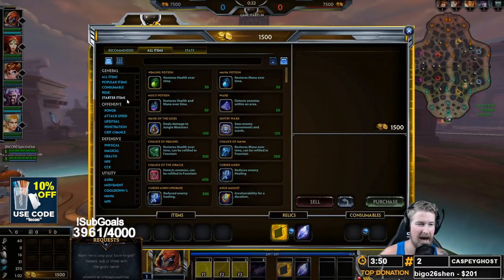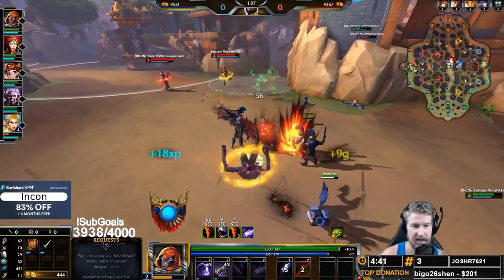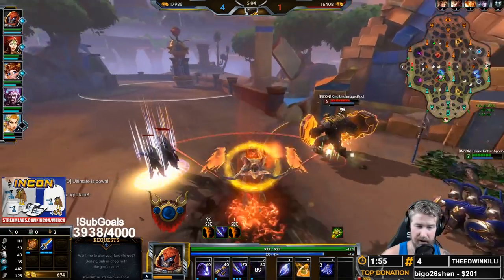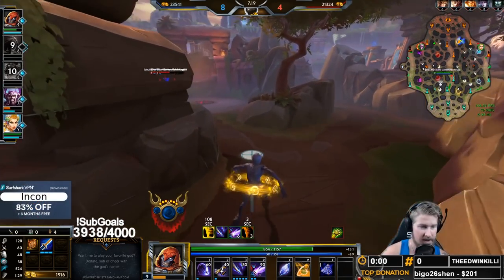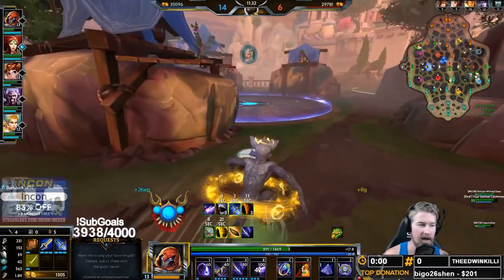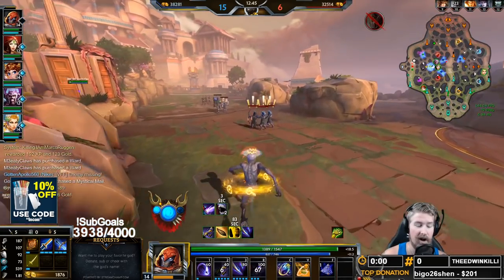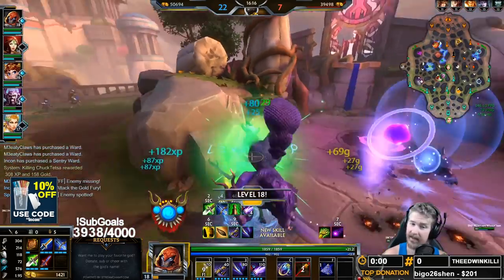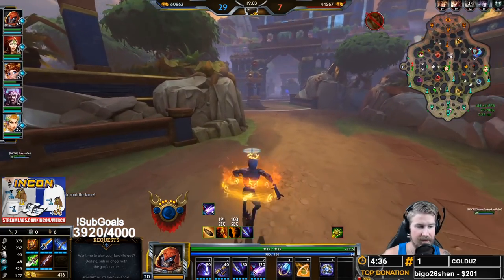BAKASURA GUIDE: BAKA BAKA! BAKA BAKA BAKA? BAKA!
INCON MERCH LIVE! RESPECT THE CON!
STREAM SCHEDULE:
Mon-Fri
8am est - 4pm est
Weekends - Off